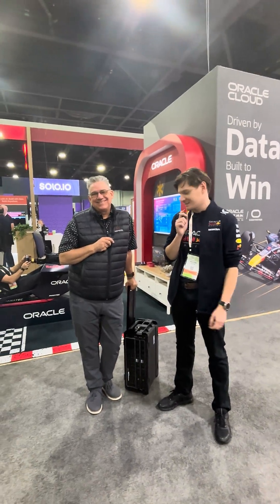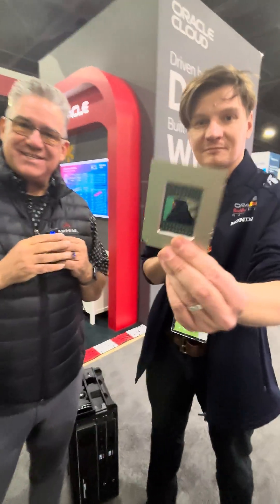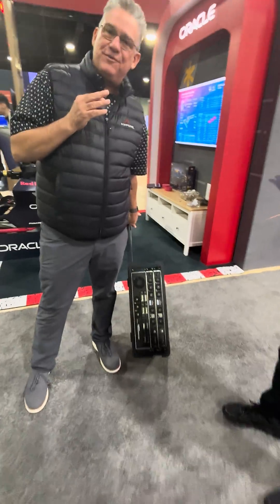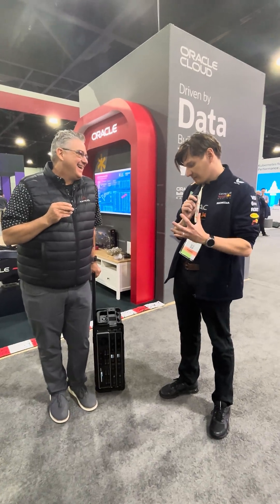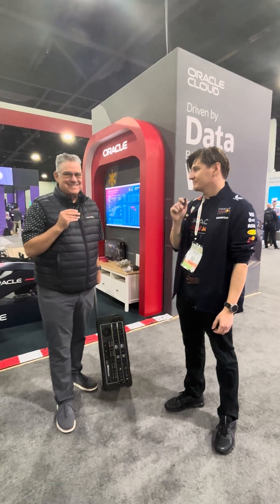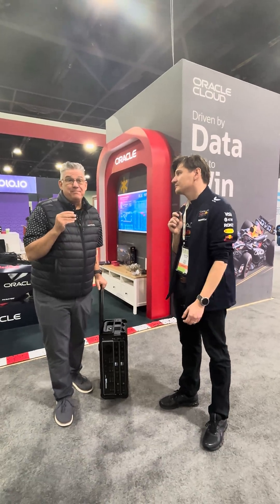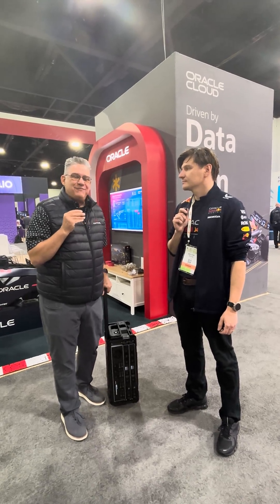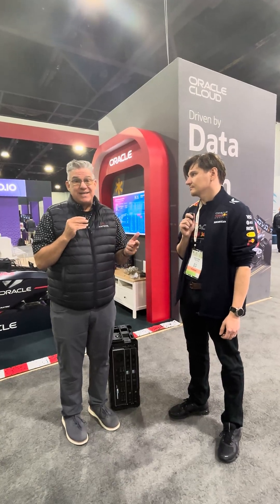and edge kubernetes Suitcase Supercompute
Overview of this cool TSA‑friendly Pelican case packing hundreds of ampere Altra cores. Wojtek and Joe Speed show this portable, power‑efficient compute machine that enables AI, cyber, and edge kubernetes anywhere.